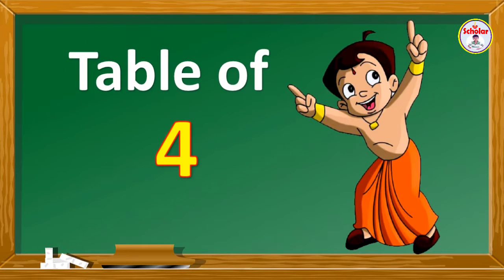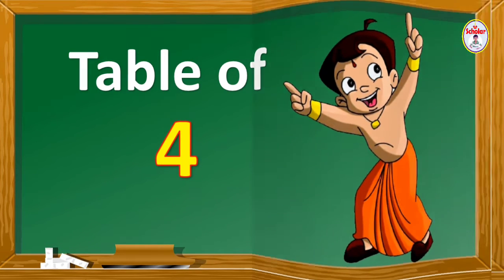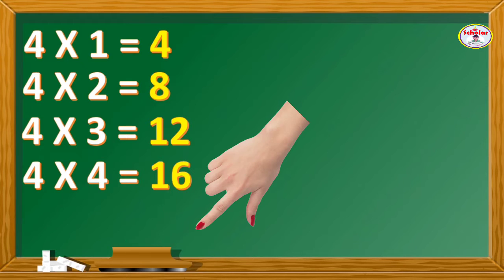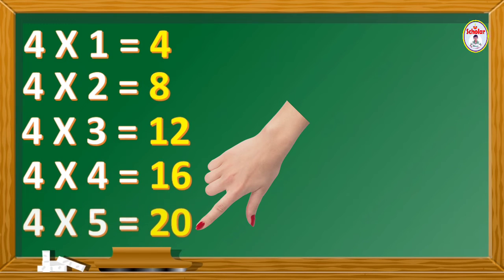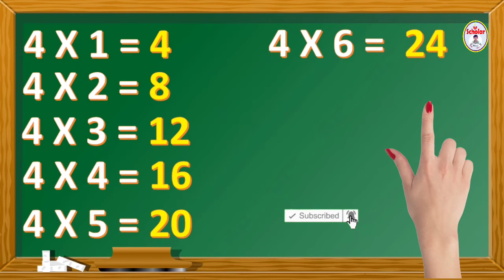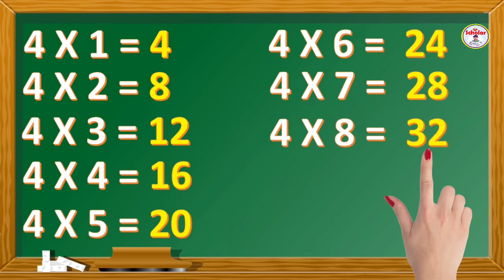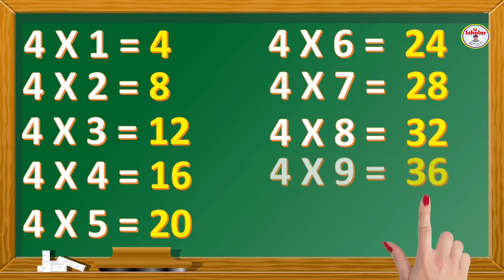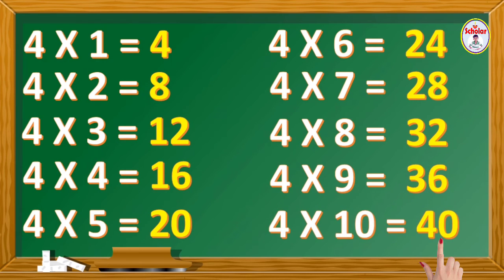4 tableTable of 4 |4 table English|4 ka pahada|Do ka pahada|multiplication table of 4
4 tableTable of 4 |4 table English|4 ka pahada|Do ka pahada|multiplication table of 4|table of 4 in English

4table50
4 table english
4 t able song
4 table song in english
4 table 5 table
4 table english mein
4 table english song
4 ka table english
table of 4
table 4 Tak
4 ka pahada
4 ka pahada table
4 kapahadaEnglish mein
dokapahada
multiplication table of 4
दो का पहाडा इंग्लिश मे